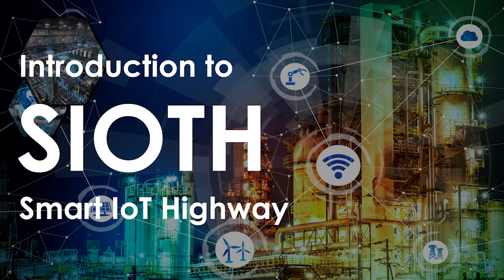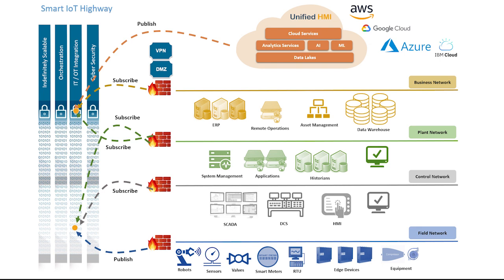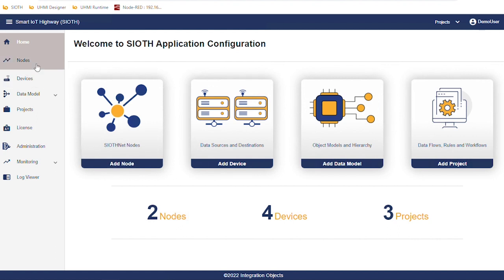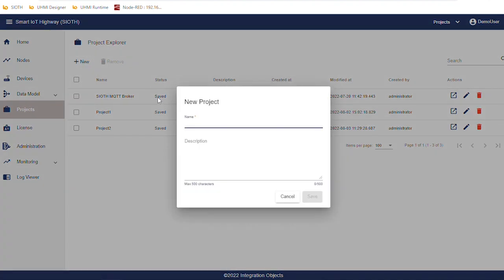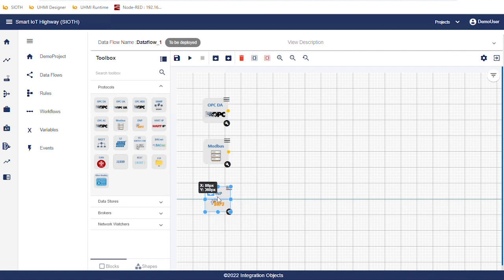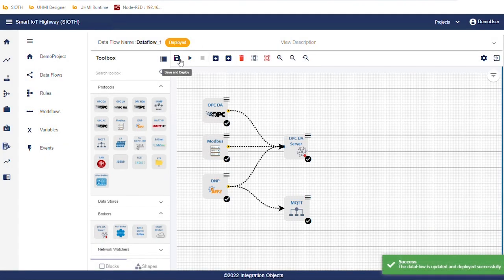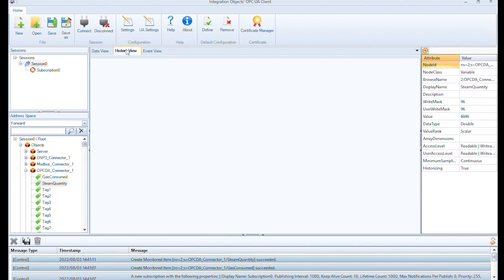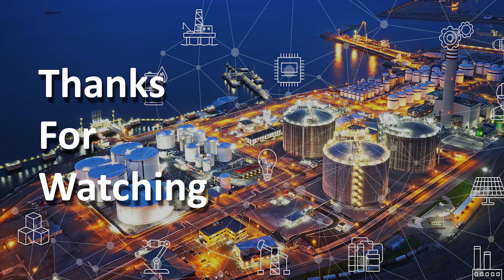How to Configure an OPC UA Universal Server in Minutes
The OPC UA Universal Server plays a crucial role in ensuring reliable data exchange across industrial environments. By collecting data from various sources and converting it into the standardized OPC UA format, this server facilitates secure, efficient, and consistent communication.

One of the key advantages of the OPC UA Universal Server is its ability to connect multiple industrial devices, systems, and protocols simultaneously. This capability promotes seamless integration between Information Technology (IT) and Operational Technology (OT), which is essential for optimizing industrial processes and decision-making.

Moreover, the OPC UA Universal Server can be rapidly deployed using platforms like SIOTH®, which offers a configurator tool. This streamlines the integration process, allowing users to build and deploy the server within minutes rather than hours or days. This quick and efficient integration process minimizes downtime and enhances overall operational efficiency.

Overall, the OPC UA Universal Server is a valuable tool for organizations seeking to leverage data from disparate sources within their industrial environments, promoting interoperability, security, and efficiency.

In this video tutorial, you will discover how to gather data from either a single or diverse range of data sources that support multiple protocols concurrently. Additionally, you'll learn how effortlessly you can build your OPC UA Universal Server within minutes utilizing the SIOTH® platform configurator.

** Additional Resources **